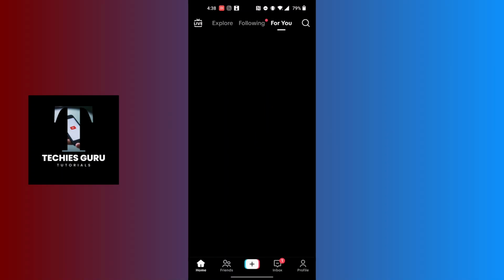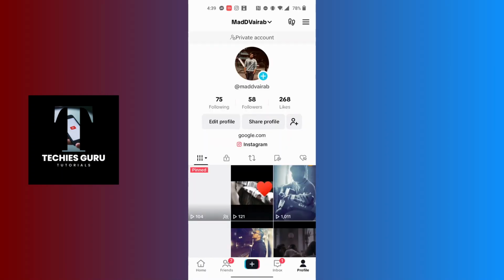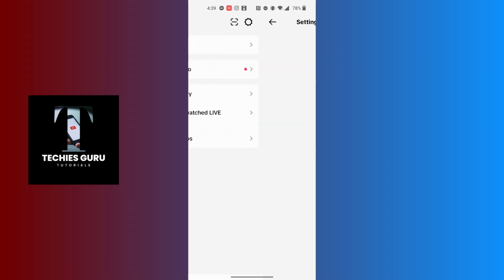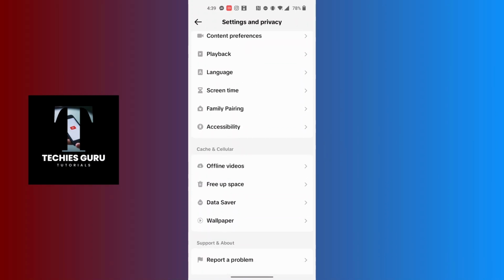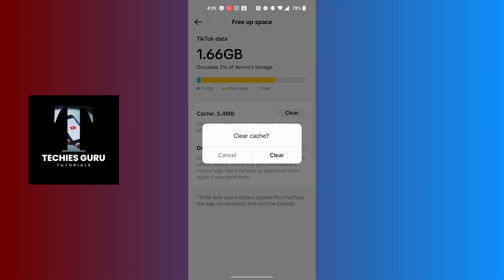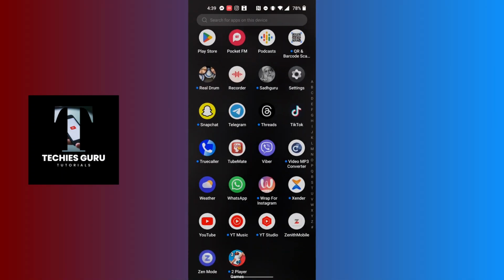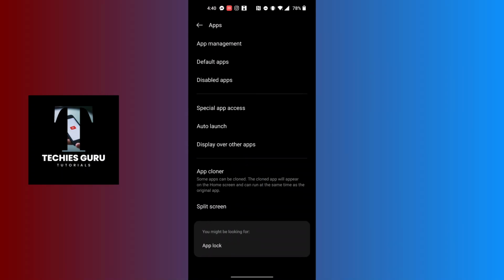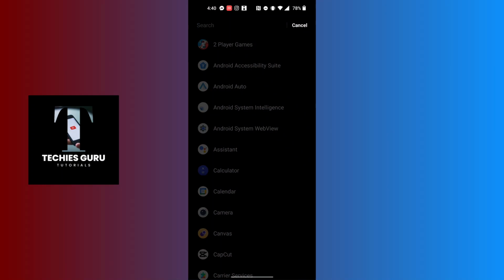How to Clear TikTok Cache 2024?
📱 How to Clear TikTok Cache in 2024? | TechiesGuruTutorial

🚀 Welcome to TechiesGuruTutorial, your ultimate source for tech tutorials and solutions! In this video, we'll show you how to clear the TikTok cache in 2024. Clearing your cache can help resolve performance issues and free up storage space on your device. Let’s get started!

🛠️ Optimize Your TikTok Experience with TechiesGuruTutorial!
Learn how to clear the TikTok cache in 2024 with our comprehensive guide. Our tutorial provides step-by-step instructions for both Android and iOS devices, ensuring you can quickly and effectively manage your app's performance.